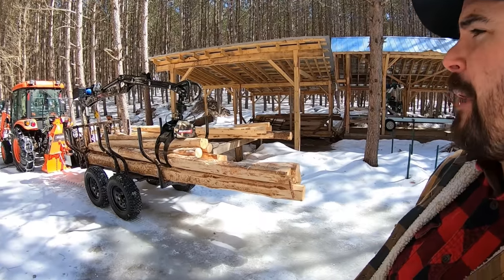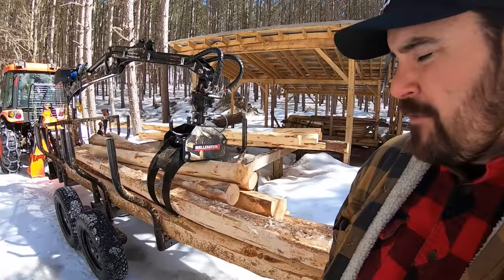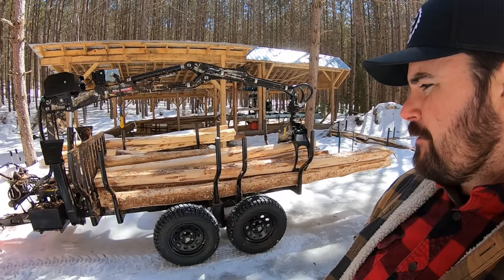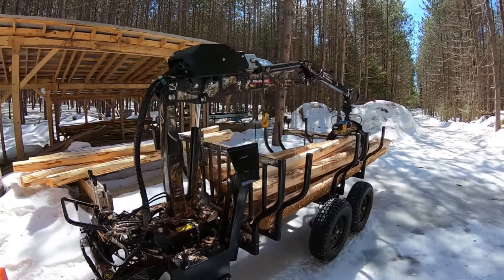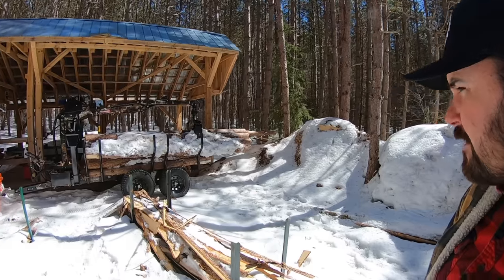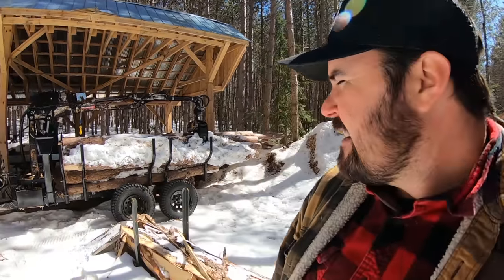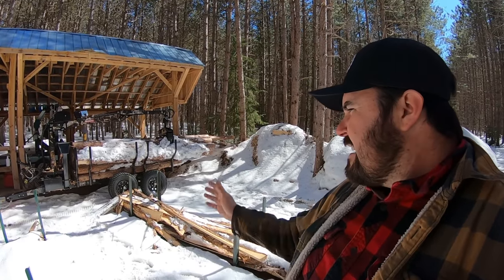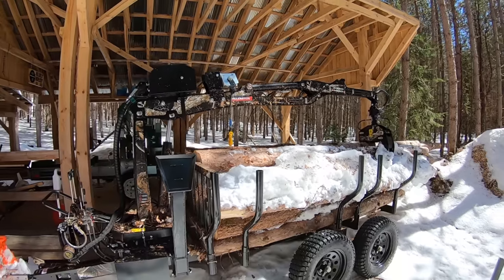Moving Logs to the Sawmill has Become a Giant Arcade Game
Back at the controls of this Wallenstein LXT95 Log Loader Trailer as I often am while out gather up red pines for my sawmill. If I ever run out of trees to move around, I'll just go and start moving the garbage to the end of the driveway with this thing haha. Yes, it's that much fun. If you're in need of some way of moving logs from your woodlot to a sawmill or a firewood processing area, these log loader trailers sure make light work of a normally tedious task. Up until now I would have skidding all the logs using my skidding winch which works well in the winter, but come the warmer months, the dirt would get driven into the logs and dull up my saw blades and chains. I also had to make multiple trips when skidding logs or carrying them with my tractor forks or grapple. The log loader trailer eliminates that with a big load of logs all in one haul. Real nice piece of kit right here. Thanks for coming along for todays video. Here we go!

Tractor shown in this video: Kioti DK40se HST with Wallenstein FX85 skidding winch attached to the three point hitch.

Log Loader Trailer shown in this video: Wallenstein LXT95